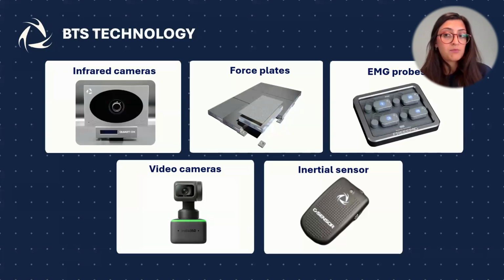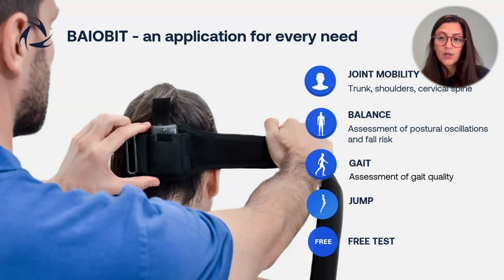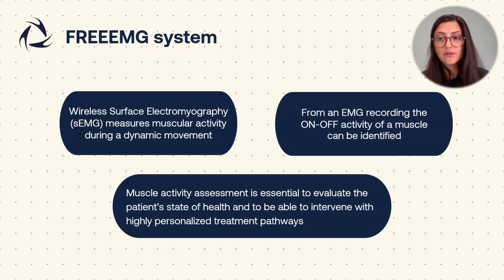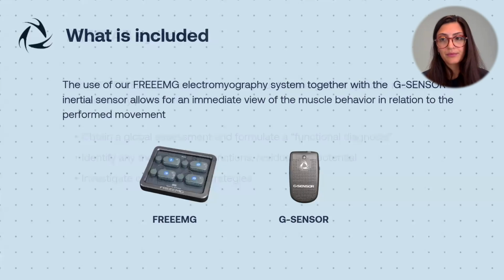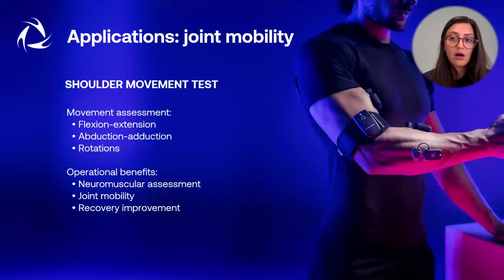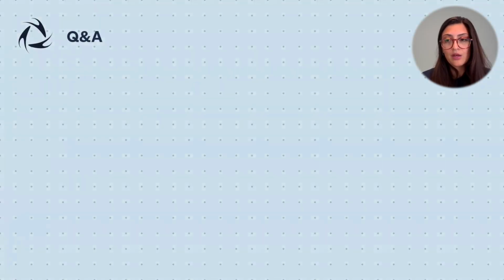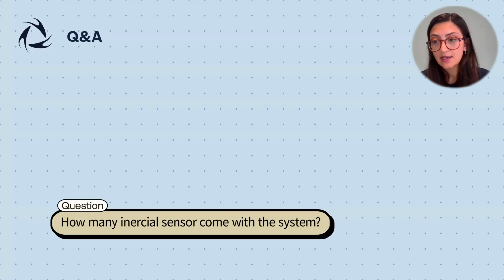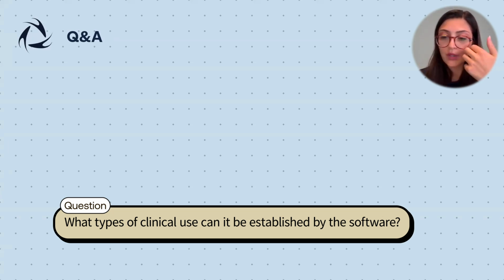BTS wearable technology: hacks for maximizing your insights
In this webinar you will discover how to maximize your knowledge of wearable devices for ad hoc assessments and precise pre- and post-treatment monitoring.